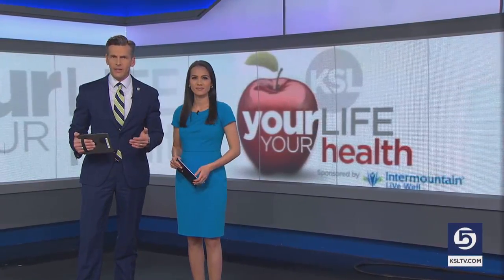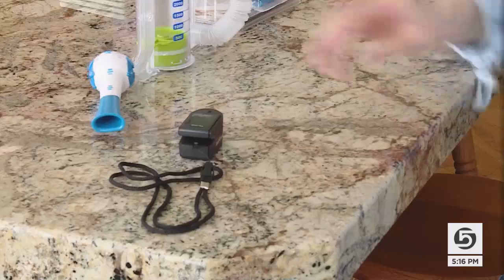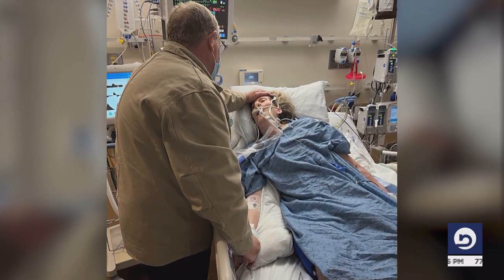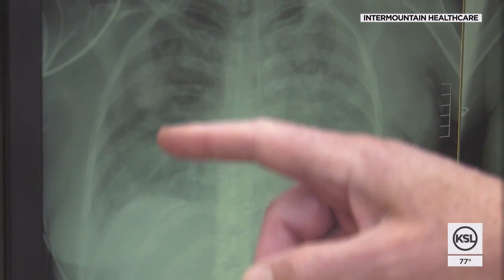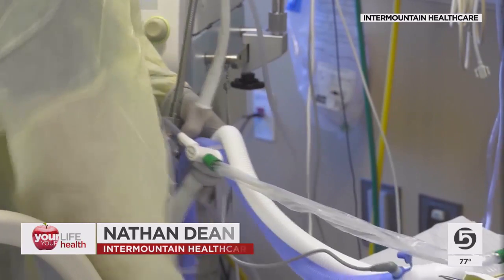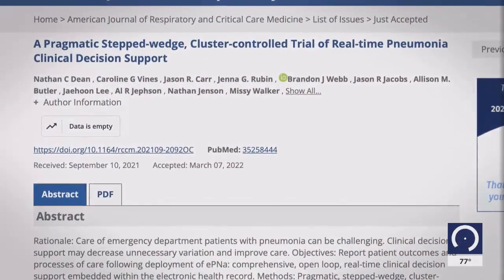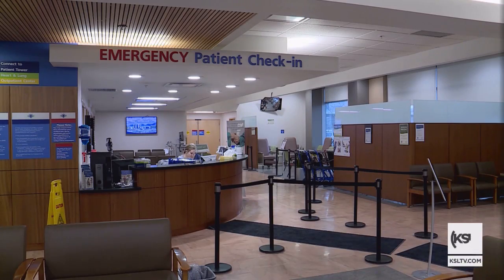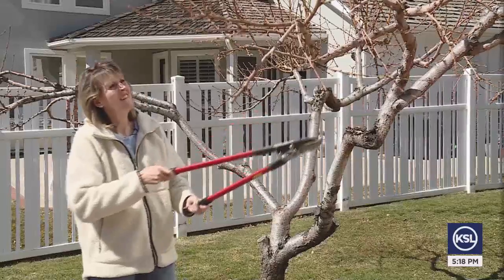ICU doctor: ‘There’s no other system like it in the world,’ of pneumonia electronic support tool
Pneumonia is the leading cause of death for contagious diseases in the United States. A cutting-edge tool is saving lives.